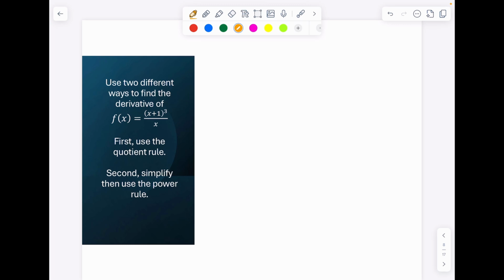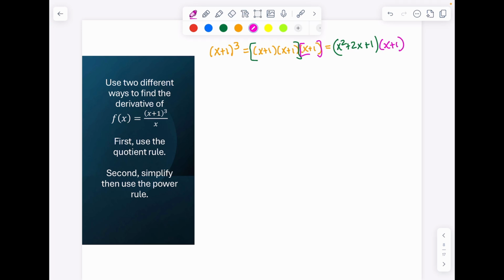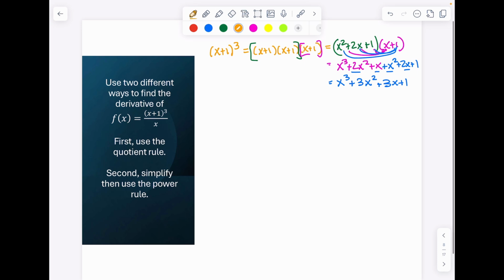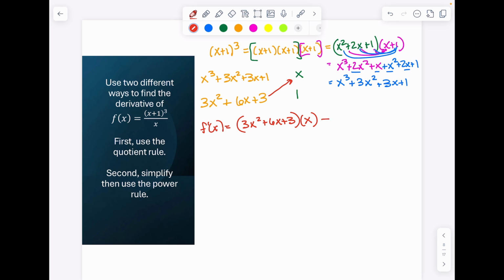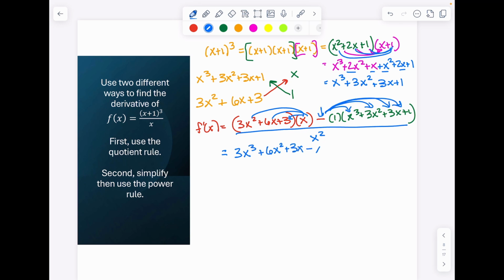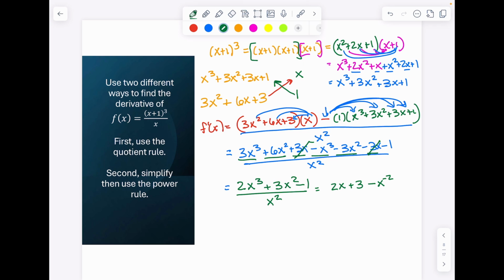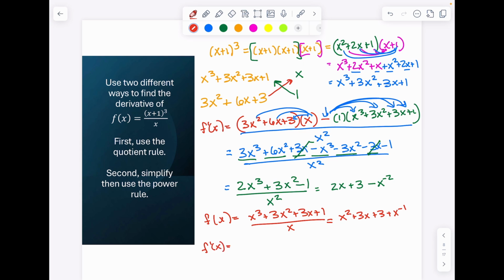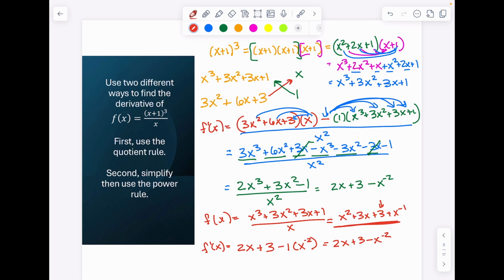Find the Derivative Using the Quotient Rule-Example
Here is an example of using the quotient rule to find the derivative.  Then, we check that derivative using the power rule.  These concepts are covered in a typical Calculus 1 course.